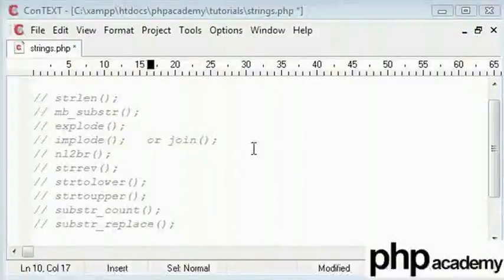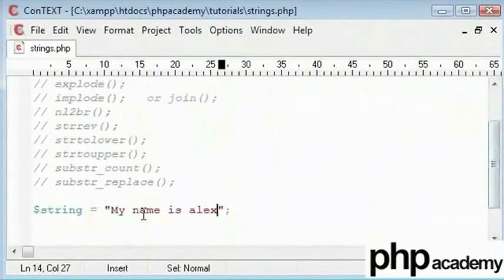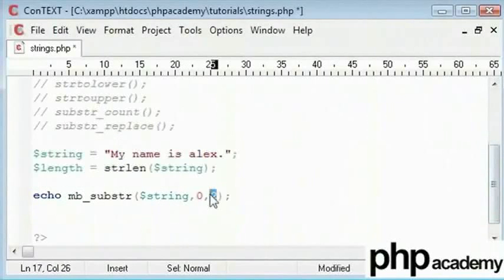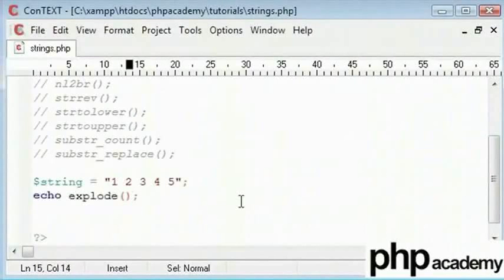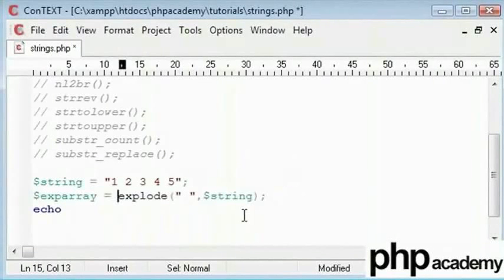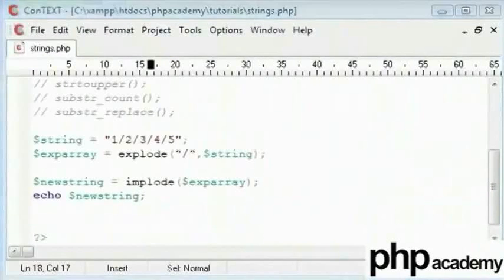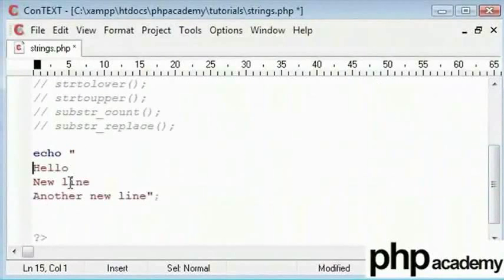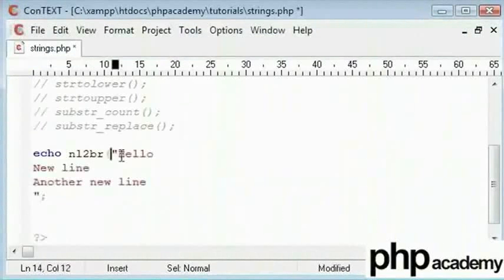PHP String Functions Part 1 - English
PHP String Functions (Part 1)

strlen(string) - This function counts total no of characters, including numbers and white spaces in the string
mb_substr(string,starting_position,no_of_characters) - This function takes a specific character from a string and a range of no of characters preceeding it.
explode("delimiter",string) -This function breaks down the string into a array. Delimiter is used to know from where to break string.
implode(string,"delimiter") -This function joins the array int